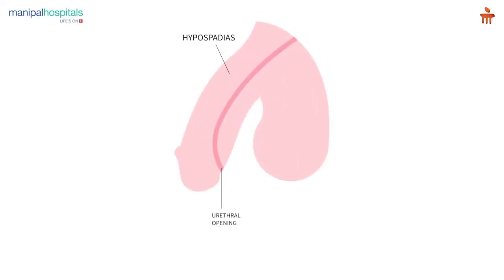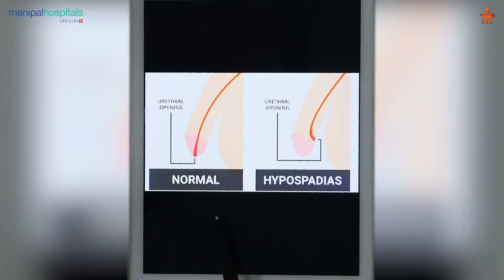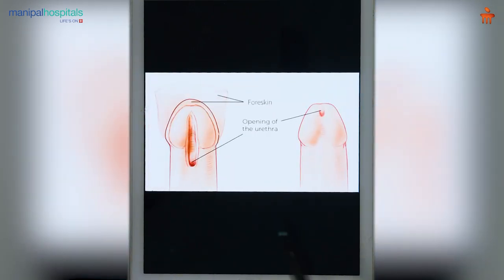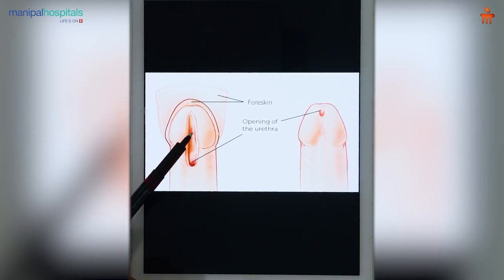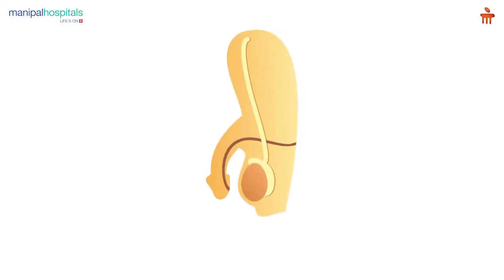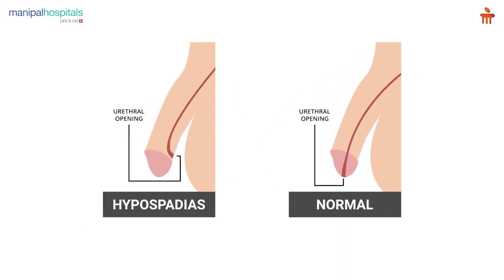Understanding Hypospadias: Causes & Treatment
Hypospadias is a congenital condition that can affect urination and sexual function if untreated. Dr. Koushik Herle, Consultant - Paediatric and Neonatal Surgeon at Manipal Hospital Sarjapur Road, explains its causes, symptoms, and the importance of early surgical correction